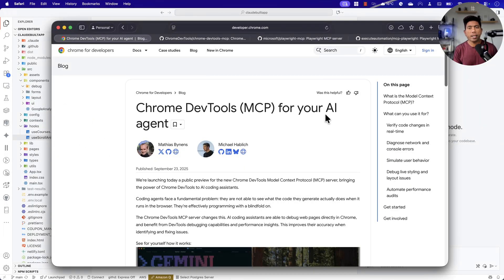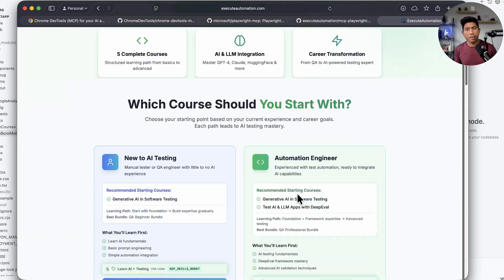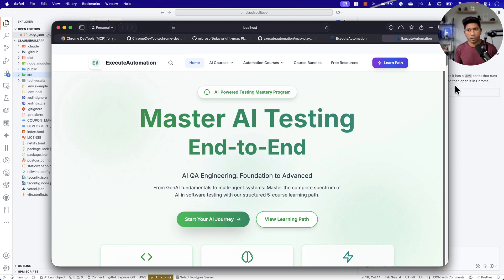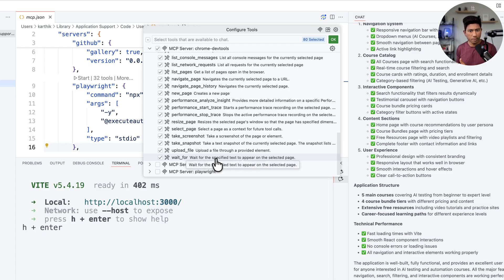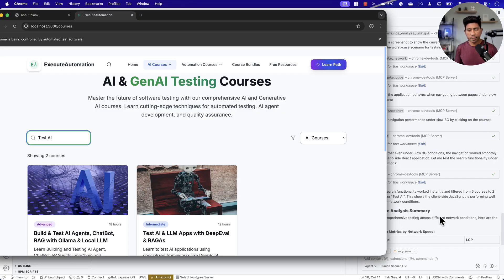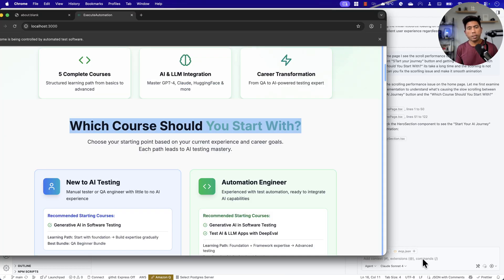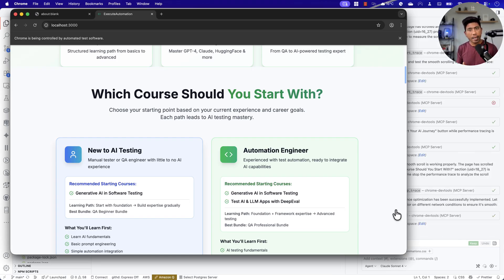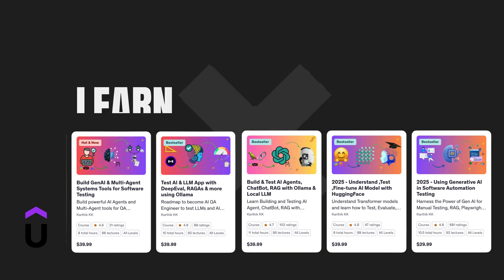Chrome DevTools MCP: Automated Test, Debug and Performance Analysis with AI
In this video, we explore the Chrome DevTools Model Context Protocol (MCP) server and how it enables AI coding assistants to debug web applications directly in Chrome.

What you'll learn:
How Chrome DevTools MCP works with AI agents
Fixing code issues and verifying changes in real-time
Running automated performance tests and analyzing traces
Debugging UI issues, network errors, and console logs

Chapters
0:00 - Introduction
3:03 - Installing Chrome DevTool MCP Server
4:22 - Prompt to run application and do Test
6:42 - Performance Test Website with 3G, 4G network
11:20 - Fix application issue and test on the fly

Docker & Kubernetes